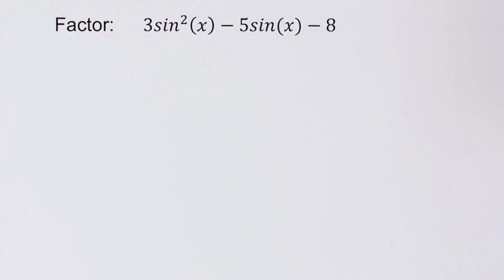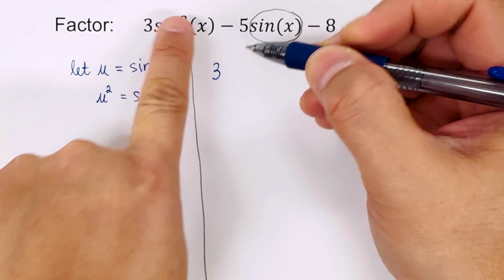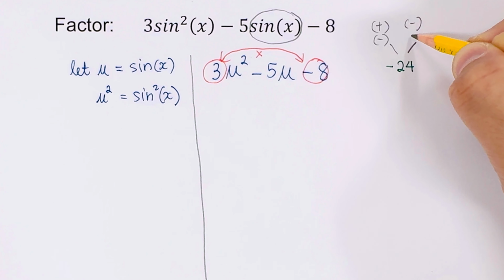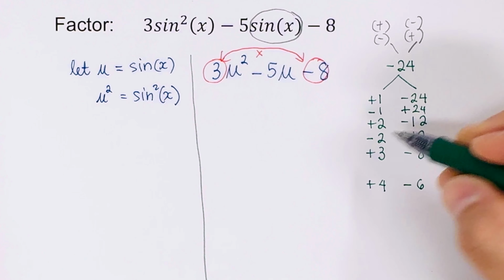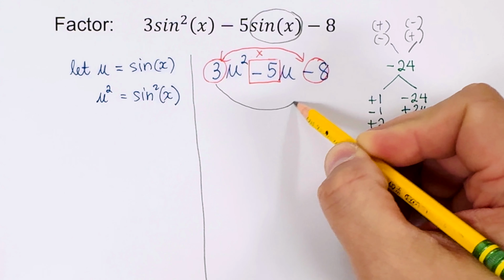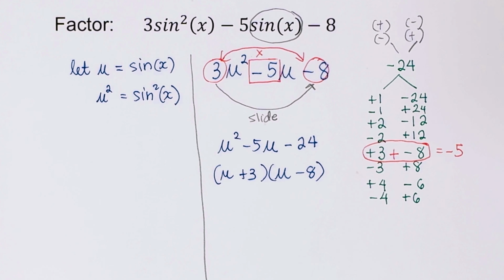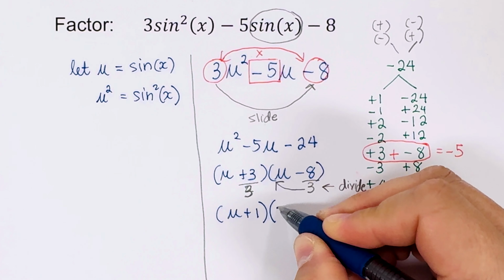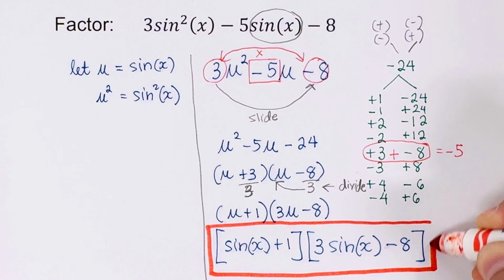Easy Trick on how to Factor Seemingly Complex Expressions with Substitution | Quadratics ax² + bx +c